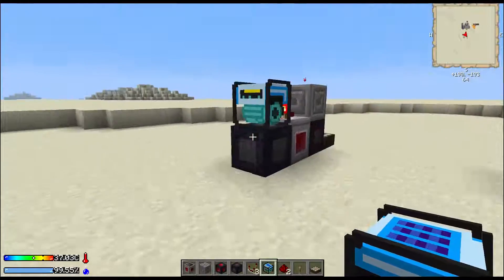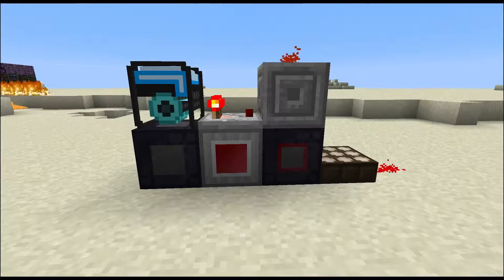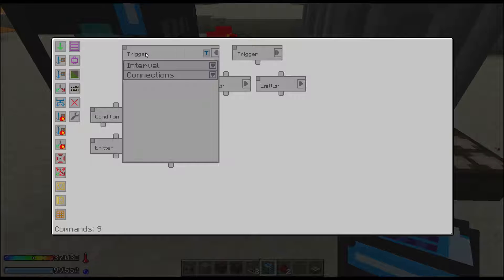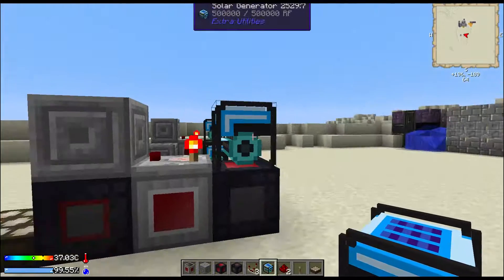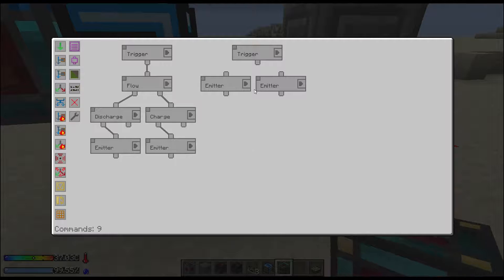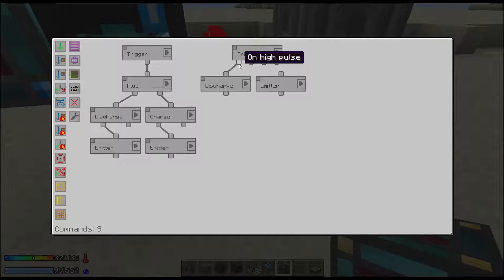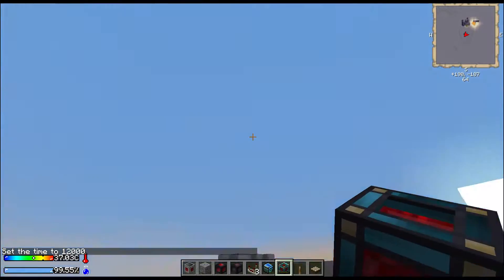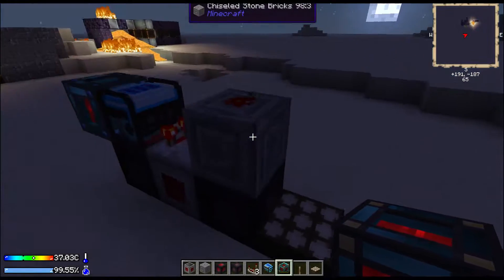Tutorial: SFM Auto Solar Generator Manager for Crash Landing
Here we use Steve's Factory Manager to manage charging and discharging for a Solar Generator.